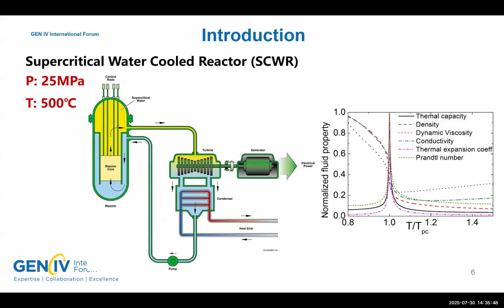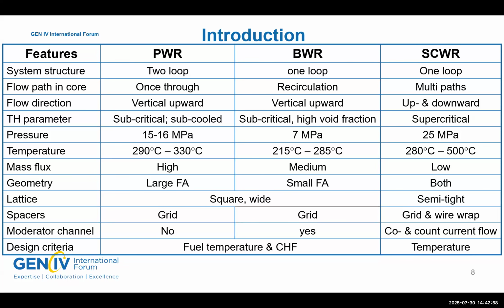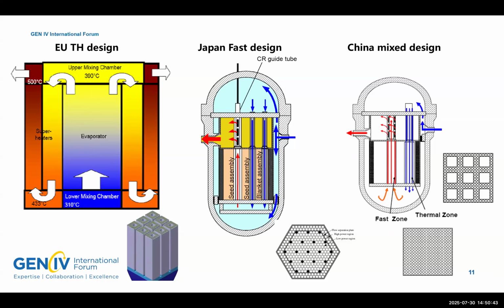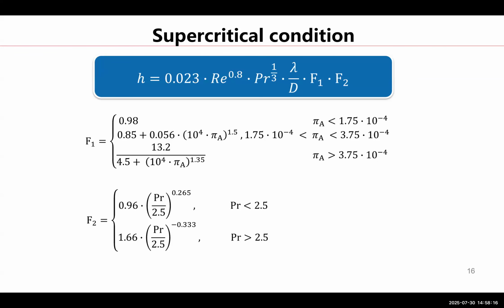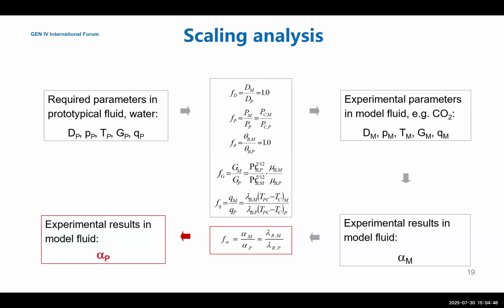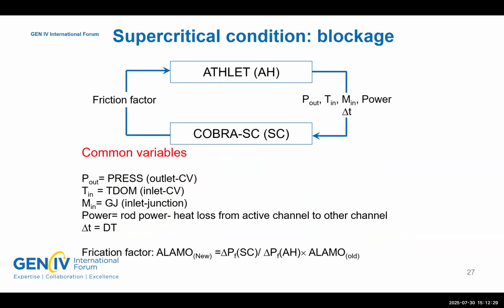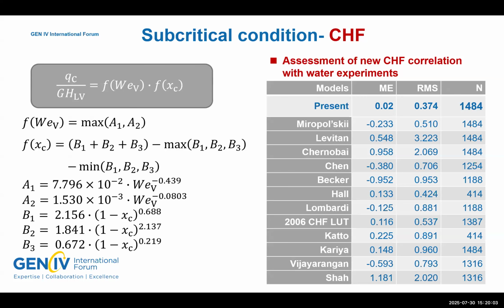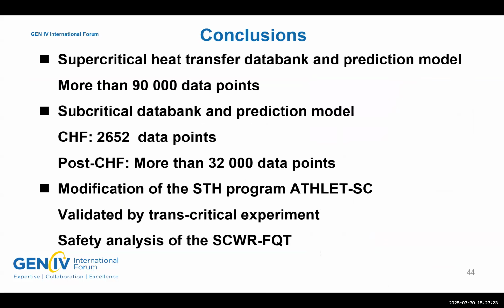GIF E&T Webinar 102: Thermal hydraulics of Supercritical pressure water-cooled Reactor (SCWR)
This webinar was streamed live on 30 July 2025 and featured a presentation by Prof. Xiaojing Liu from Shanghai Jiao Tong University (SJTU), China.

Supercritical pressure water-cooled reactors (SCWRs) are the only water-cooled reactor concept among the six Generation IV nuclear systems. They have attracted significant interest due to their potential for high thermal efficiency and substantial plant simplification. Over the past decade, extensive R&D efforts have been undertaken to advance SCWR technology.

This webinar reviewed a range of research activities, including experimental studies, analytical methods, and numerical simulations, related to SCWR development. It also identified future R&D challenges and highlighted how these efforts contribute to a deeper understanding of fundamental thermal-hydraulic phenomena and the improvement of predictive modelling techniques.

The session was facilitated by Dr. Patricia Paviet from PNNL, USA, member of the GIF Education and Training Working Group (ETWG).

The GIF ETWG webinar series began in 2016, and more than 100 webinars have been streamed since then. Participants from over 80 countries have attended these sessions.